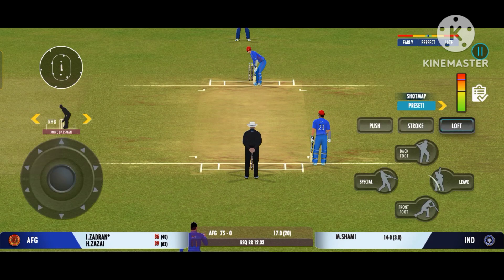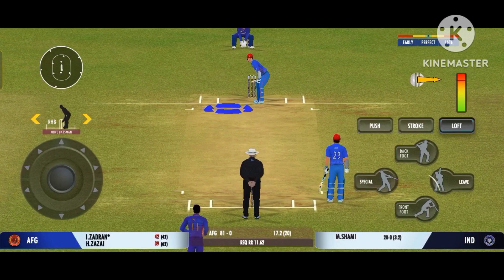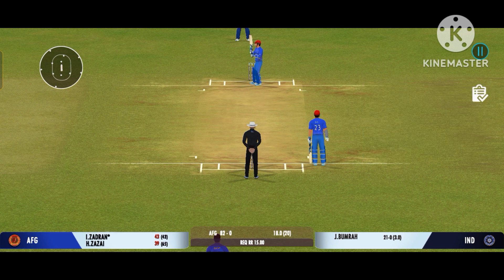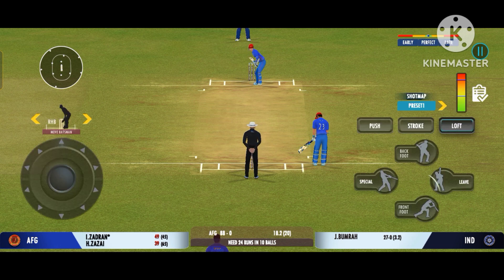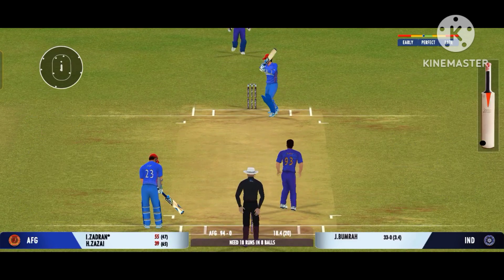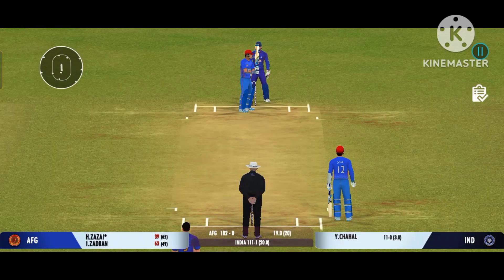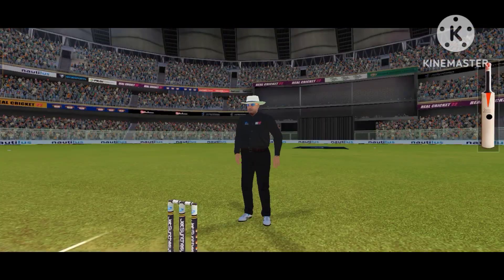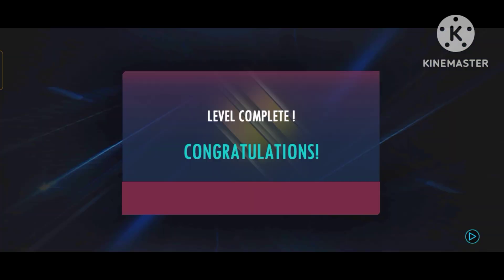RC high voltage match need 45 19balls#cricket#realcricket#viral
this is pubg gaming video